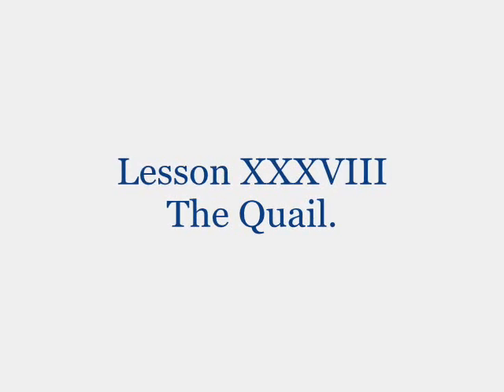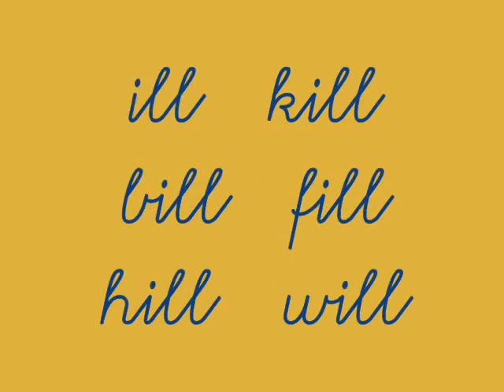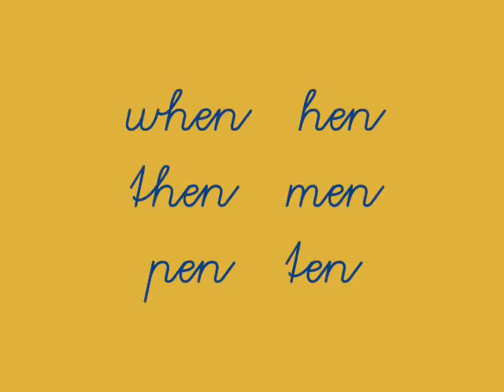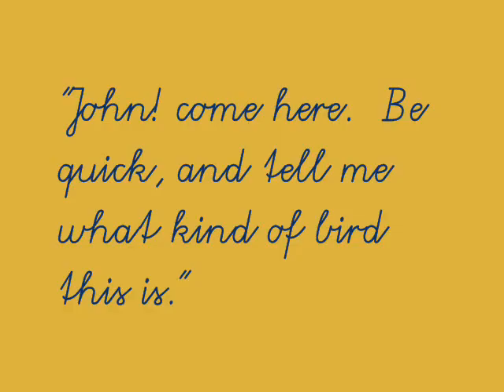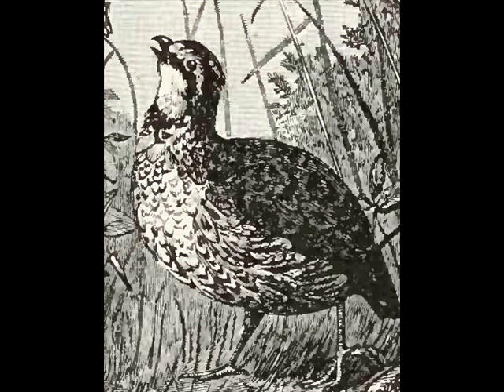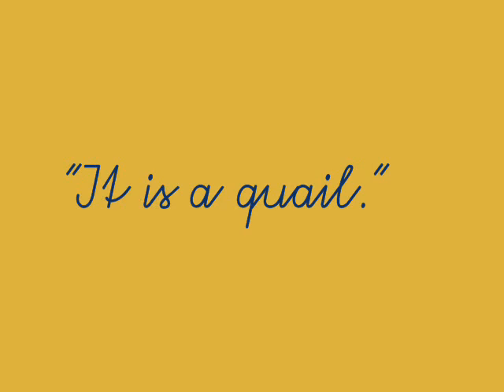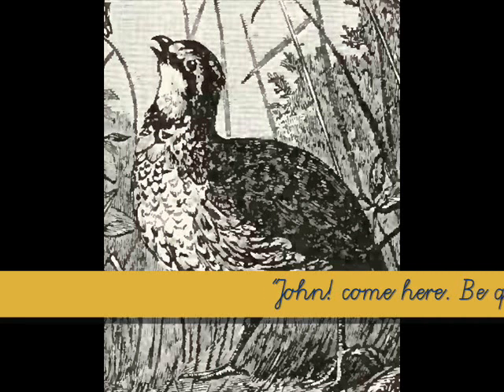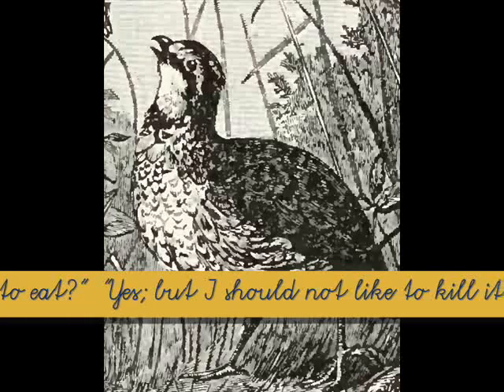d 0-38 Video Lesson XXXVIII: The quail. - McGuffey's Eclectic Primer (revised edition)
The sound "qu".